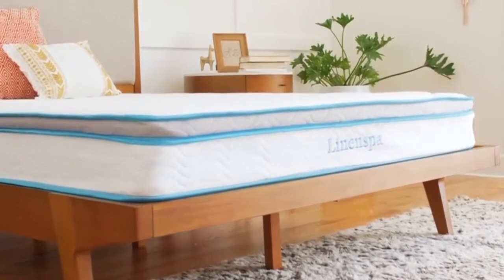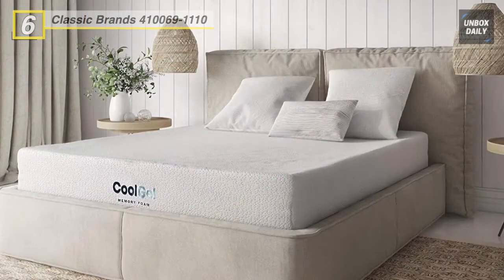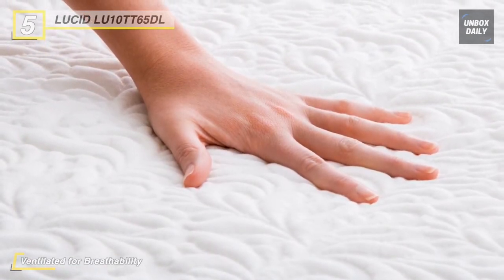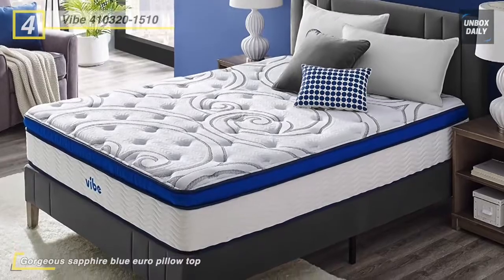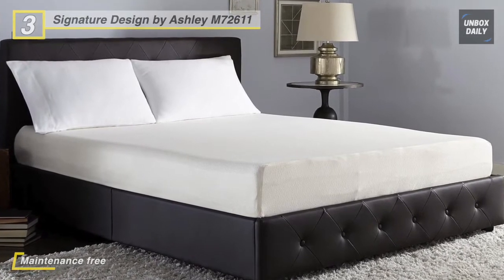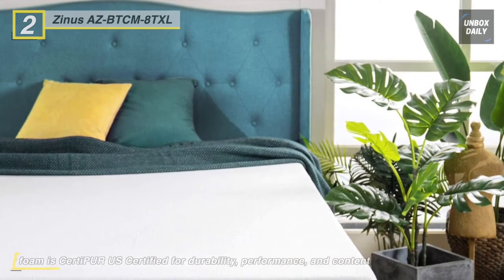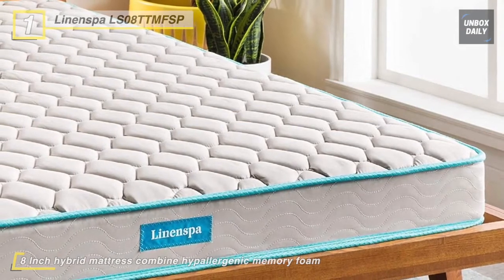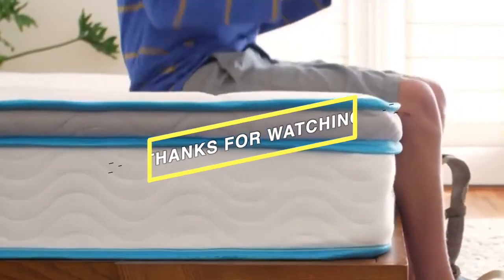Best Mattress of 2020 [Top 6 Picks]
Reviewing the Top 6 Mattress of 2020: Must Watch Before Buying!
1. Linenspa LS08TTMFSP
2. Zinus AZ-BTCM-8TXL
3. Signature Design by Ashley M72611
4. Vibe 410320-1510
5. LUCID LU10TT65DL
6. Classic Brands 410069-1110